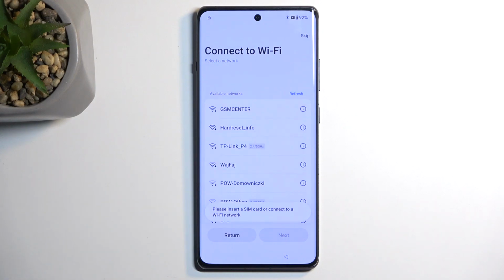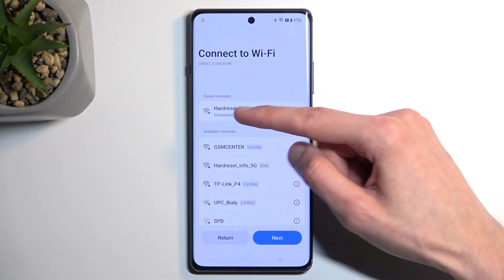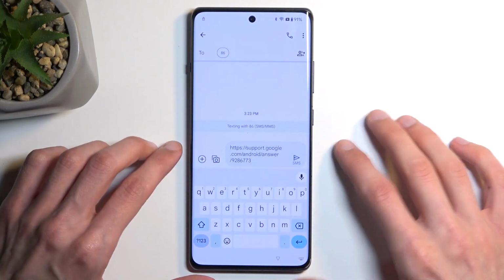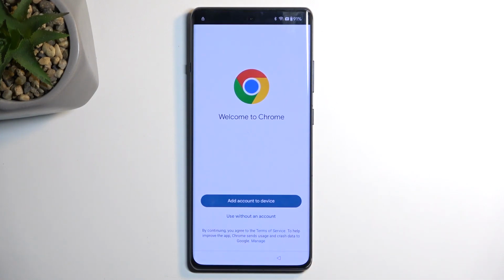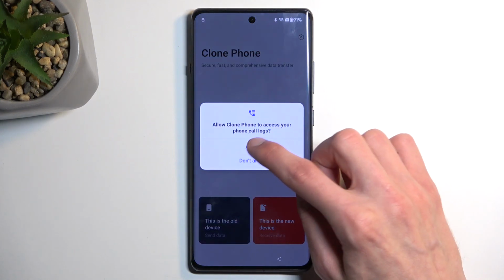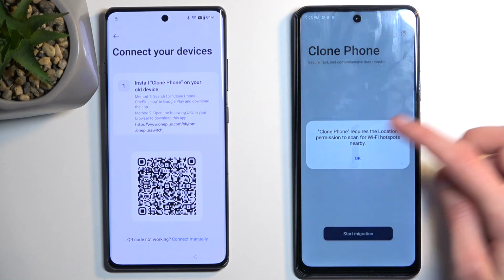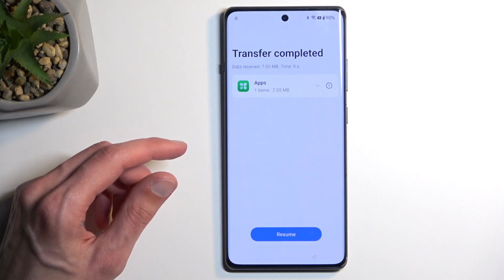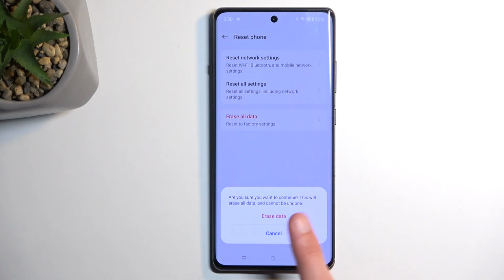How to Bypass FRP on OnePlus 12R?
Find out more:
Learn how to bypass Factory Reset Protection (FRP) on your OnePlus 12R with this comprehensive tutorial. FRP is a security feature implemented on Android devices to prevent unauthorized access to the device after a factory reset. However, if you're locked out of your device due to FRP and can't access your Google account credentials, this tutorial will guide you through the process of bypassing FRP on your OnePlus 12R.
Follow our step-by-step instructions to bypass FRP on your OnePlus 12R using proven methods and tools. We'll provide detailed guidance on each step, ensuring that you can regain access to your device quickly and efficiently.

What is Factory Reset Protection (FRP), and why is it important on Android devices like the OnePlus 12R?
When would I need to bypass FRP on my OnePlus 12R?
Are there any risks or consequences associated with bypassing FRP?
Can I bypass FRP on my OnePlus 12R without using third-party tools or software?
What steps should I take before attempting to bypass FRP on my device?